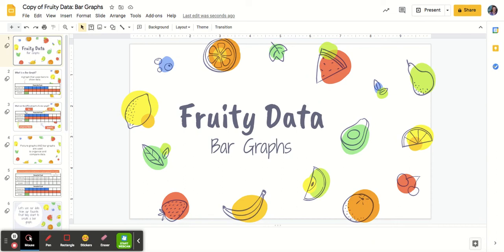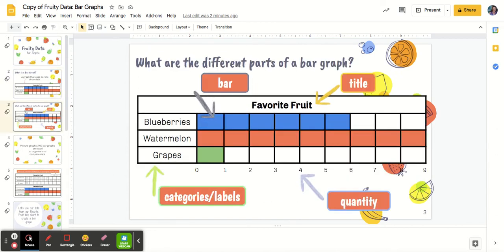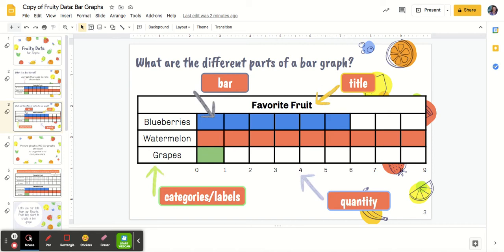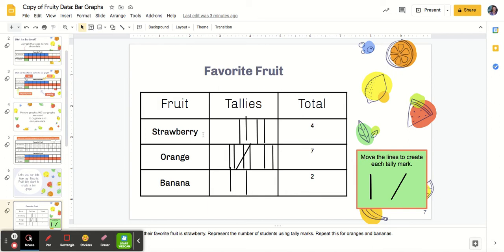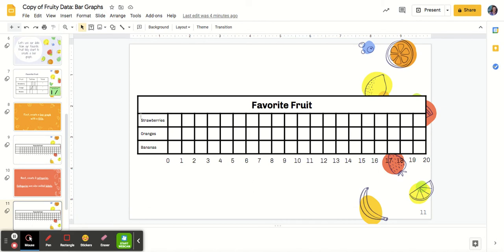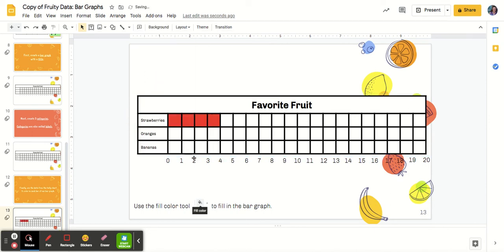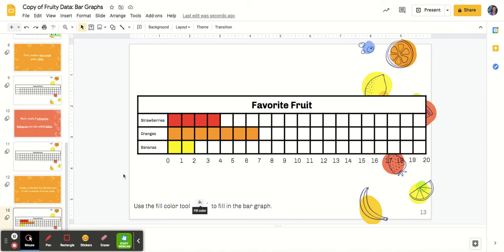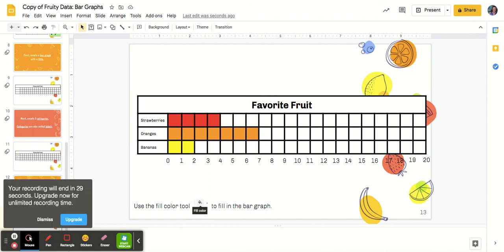Fruity Data: Bar Graphs - Google Slides